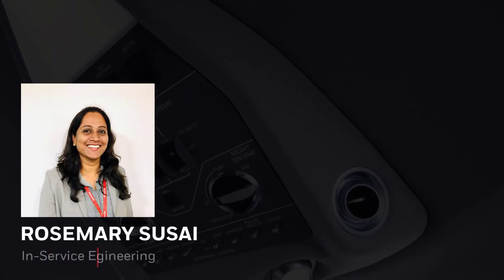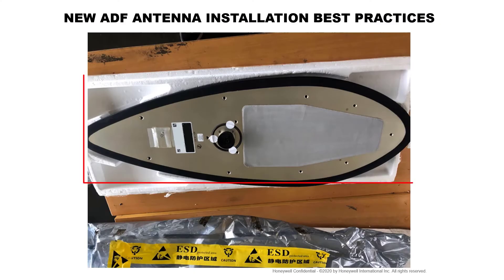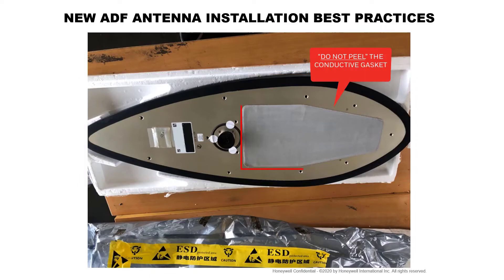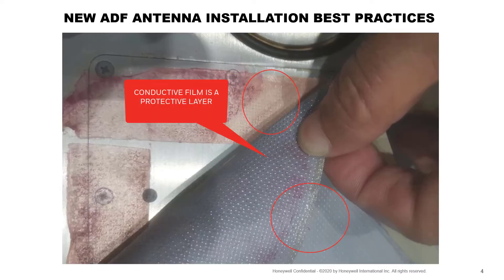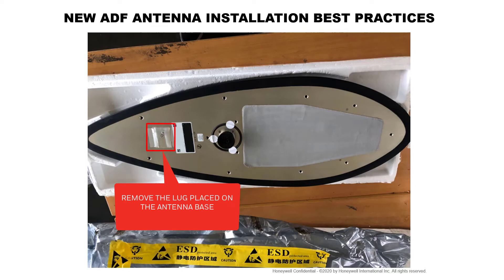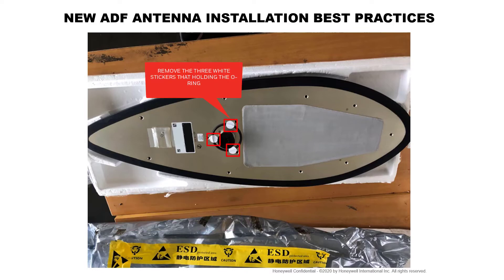New ADF Antenna Installation Best Practices | Honeywell Aerospace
The purpose of this video is to provide the new ADF antenna installation best practices.

Tune in to hear from In-Service Engineering Specialist Rosemary Susai from Honeywell Aerospace as she walks through how to take the ADF antenna from unpacking to installation, including considerations on what to remove, standard best practice recommendations to consider, and where to find more videos to help you in your installation process.